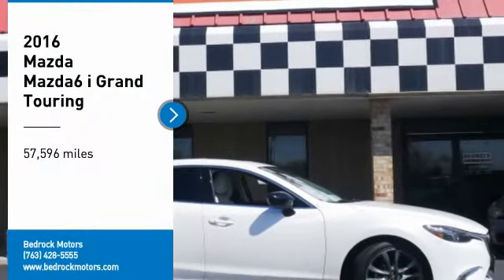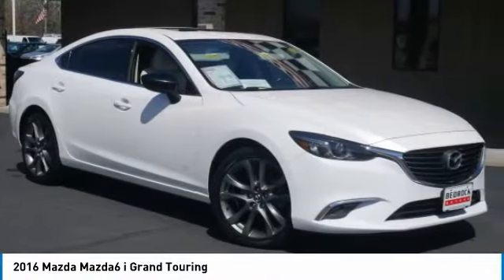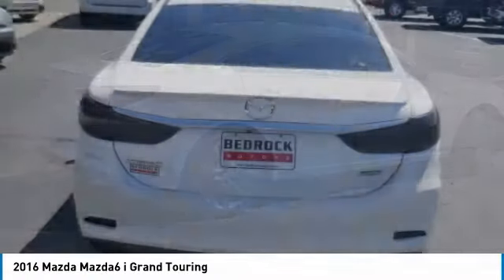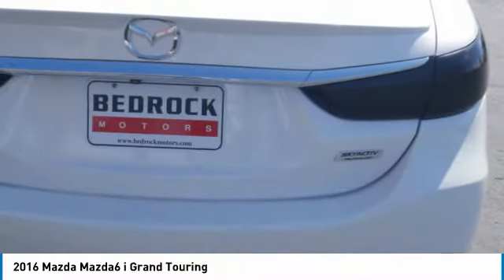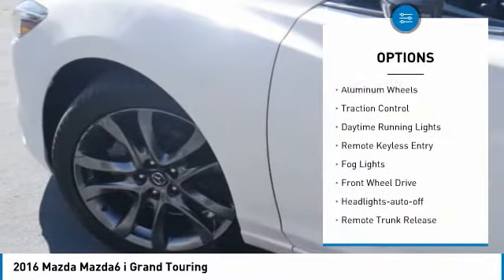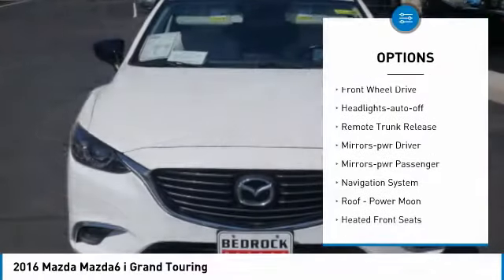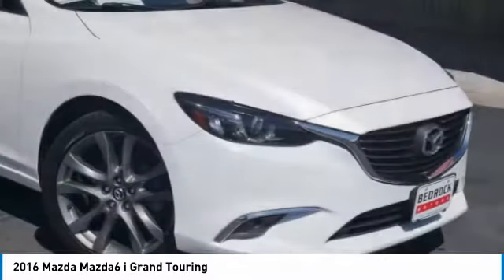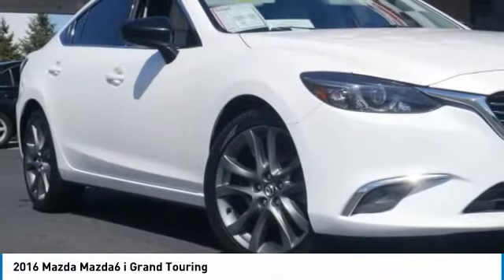2016 Mazda Mazda6 i Grand Touring Rogers, Blaine, Minneapolis, St Paul, MN B9668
2016 Mazda Mazda6 i Grand Touring

Bedrock Motors
13830 Northdale Blvd.

Priced below KBB Fair Purchase Price!brbrAlloy Wheels, Keyless Entry, Heated Seats, Power Driver Seat, Backup Camera, CD with Aux Input, Bluetooth, Sunroof/Moonroof.brbrClean CARFAX.brbr*** BLAINE LOCATION *** 9901 Central Ave. Blaine, MN, 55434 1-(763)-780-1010.brbr2016 Mazda Mazda6 i Grand Touring i Grand Touring Snowflake White Pearlbr2.5L 4-Cylinder DOHC FWD 6-Speed AutomaticbrbrEstablished in 1975, Bedrock Motors is the Upper Midwest's Largest automobile wholesaler. In the 35 years since we opened our doors, we have developed a top-notch reputation for servicing and supplying automobile dealers across the region.